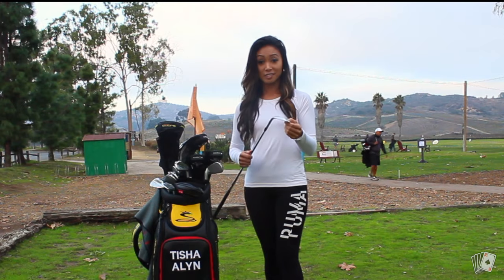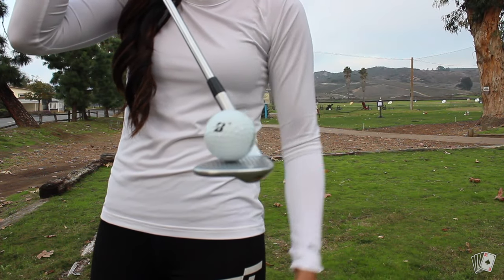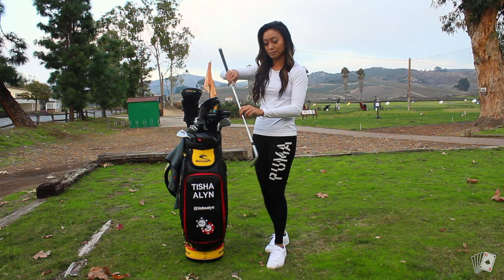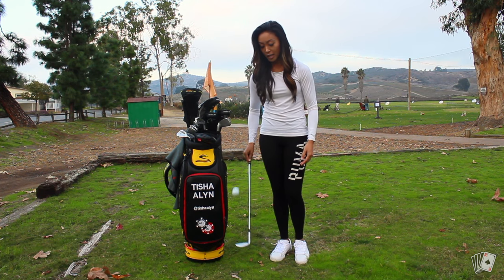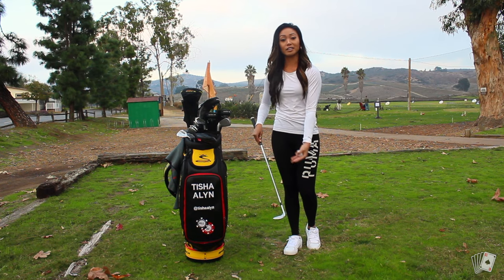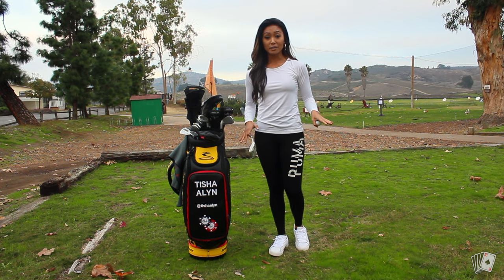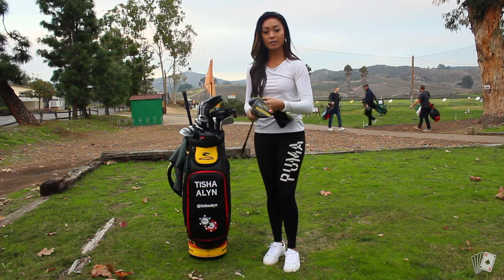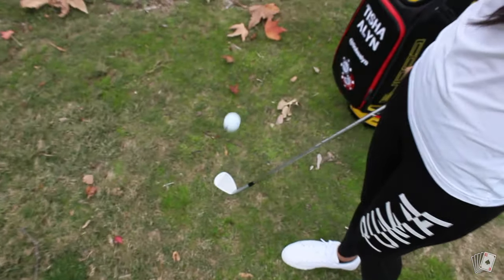Basic Golf Tricks: How To Bounce A Golf Ball!!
One of the things I love to do on my Instagram is give tips! AKA tipswithTish . So I thought I'd play off of that and also teach you guys some easy and cool tricks anyone can do with a little practice and coordination!! Which means, we're going to start with the basics. I hope you guys enjoy this video and give it a go. Tag me and send me your best golf bounce vids for a chance to be featured on my Insta!

Logo & Graphics by:
Alison Woliver